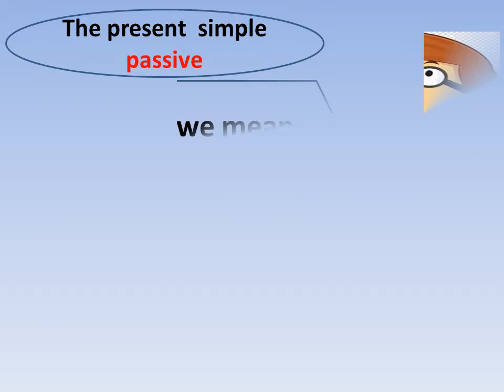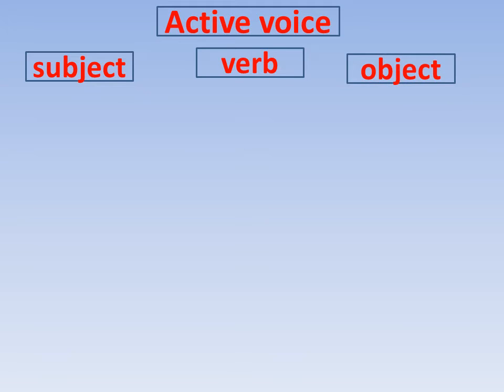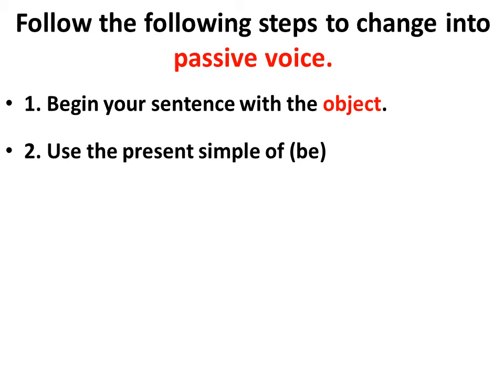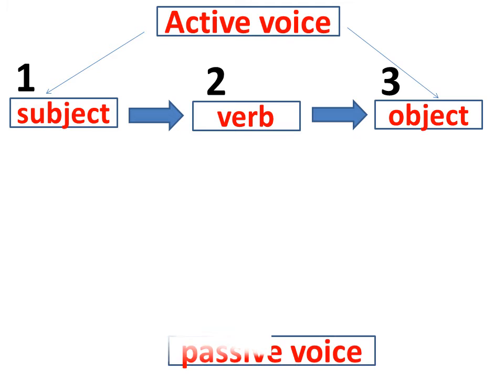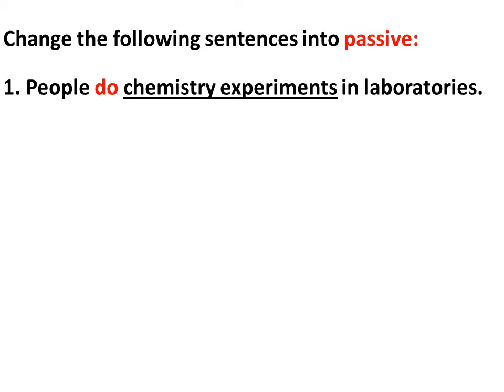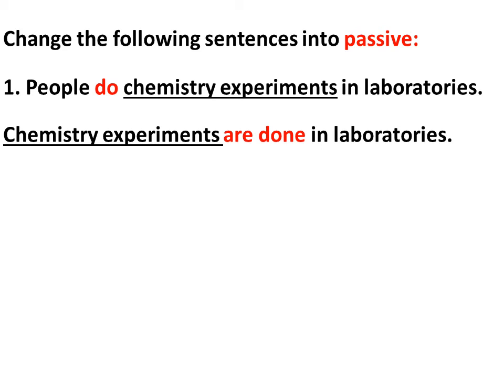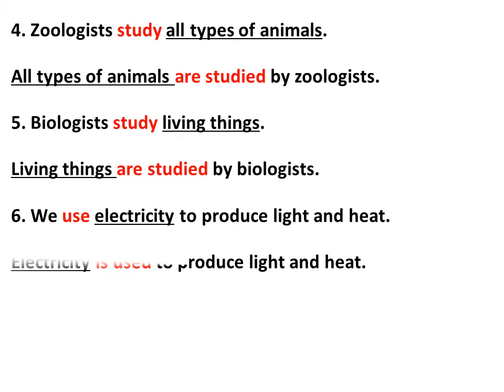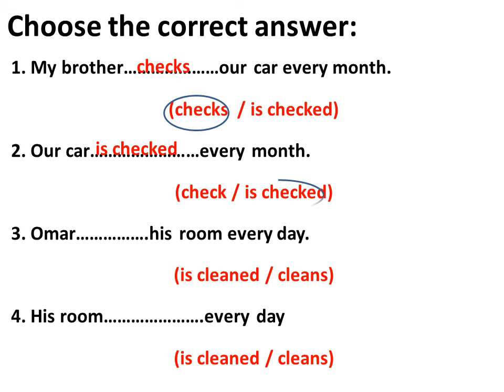Unit 3, lesson 2 new grade 6 new video